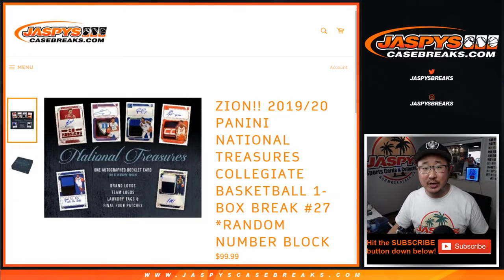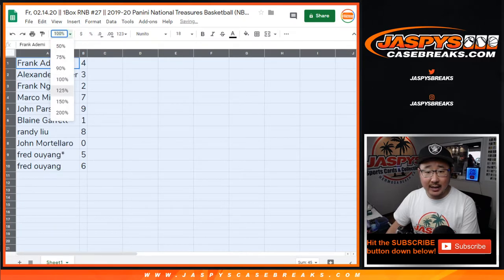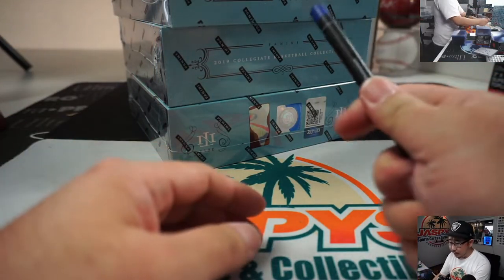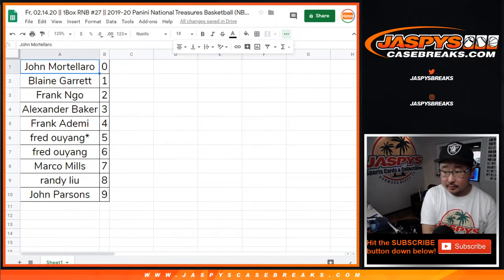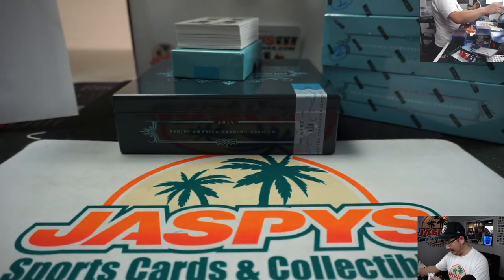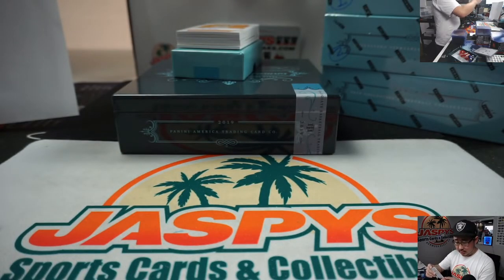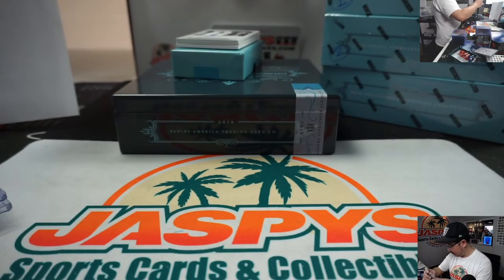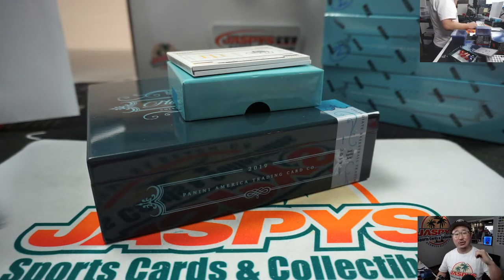Fr, 02.14.20 || 1Box RNB #27 || 2019-20 Panini National Treasures Basketball (NBA)